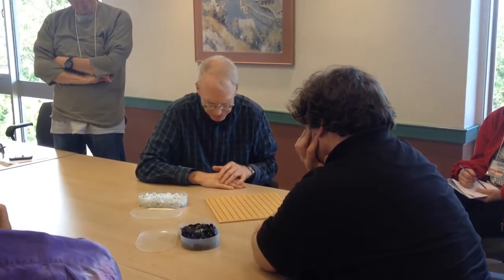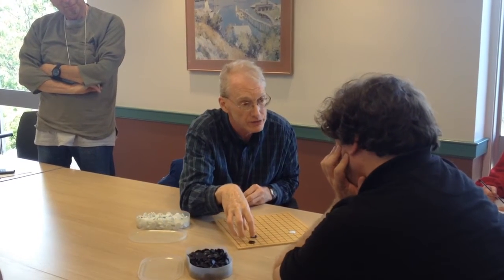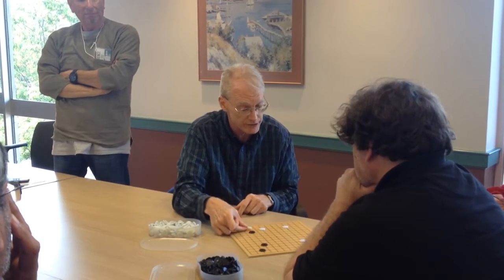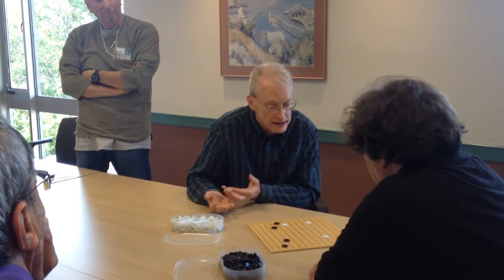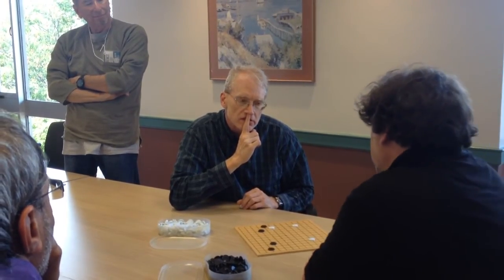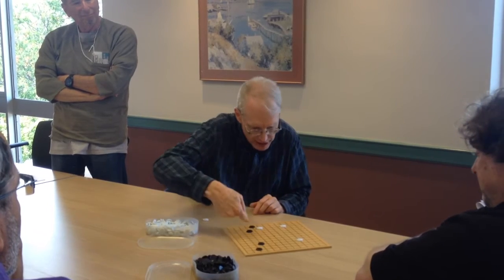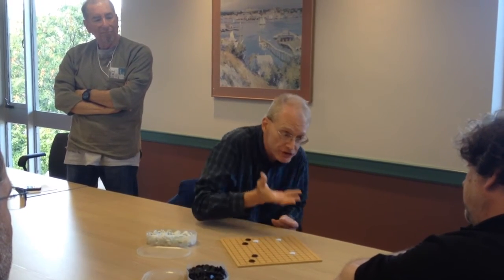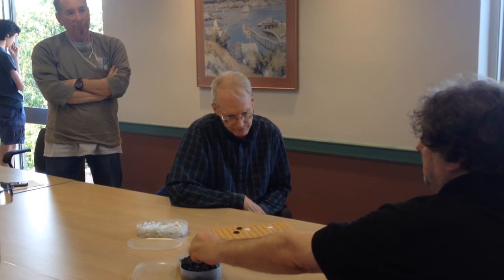Paul Lockhart teaching Go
Paul Lockhart is a mathematician and educator in NYC chosen as the 2016 teacher of the year by the American Go Foundation. The AGF is dedicated to promoting the ancient game of Go in the US. In this video Paul is demonstrating how to teach go to a beginner. This video was recorded by Chaelim "Addy" Kim and I have uploaded it for the benefits of others who wish to learn from his masterful teaching ability.